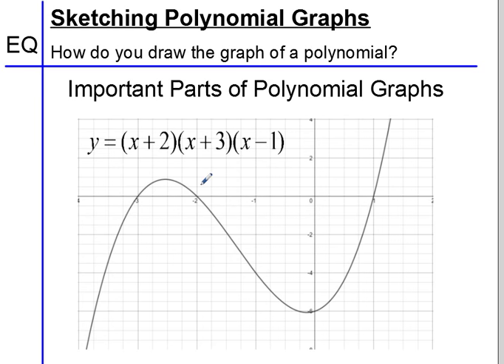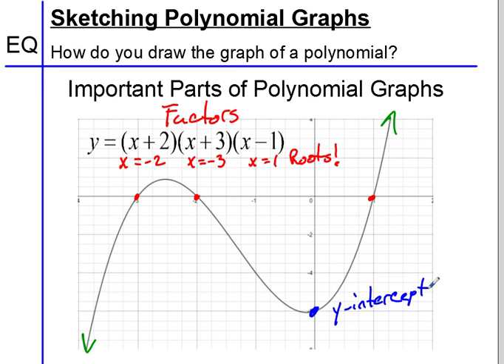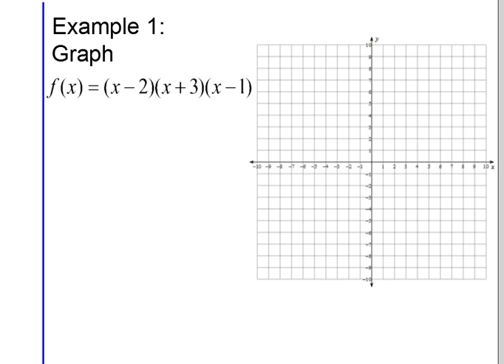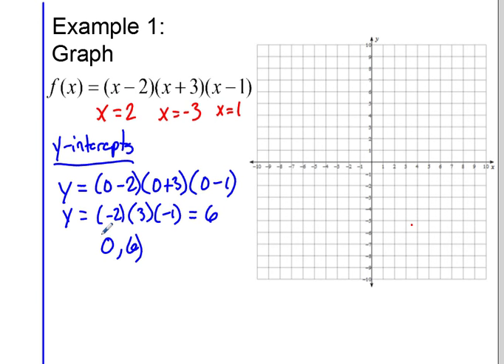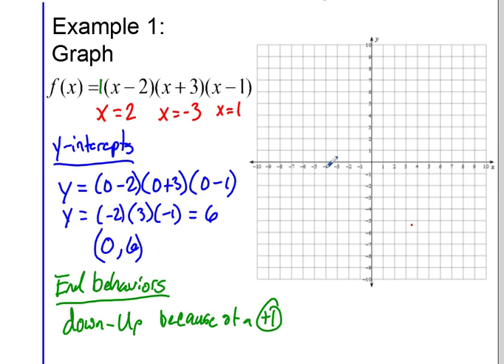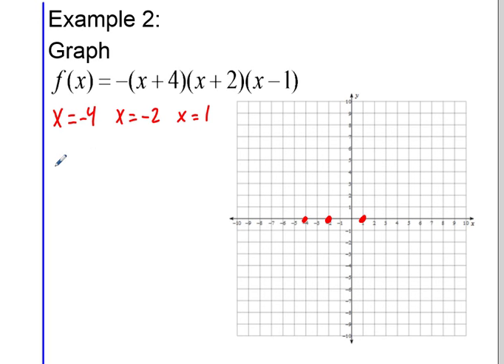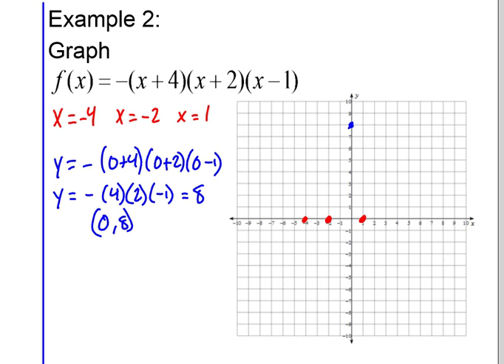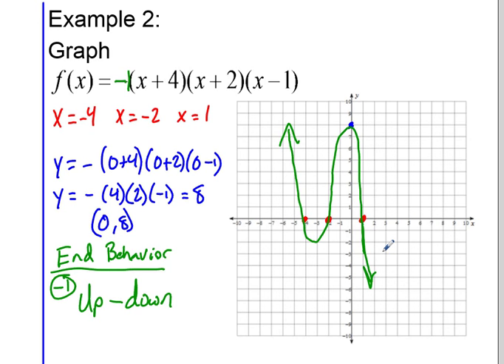Unit 2b LT3 Sketching Polynomial Graphs